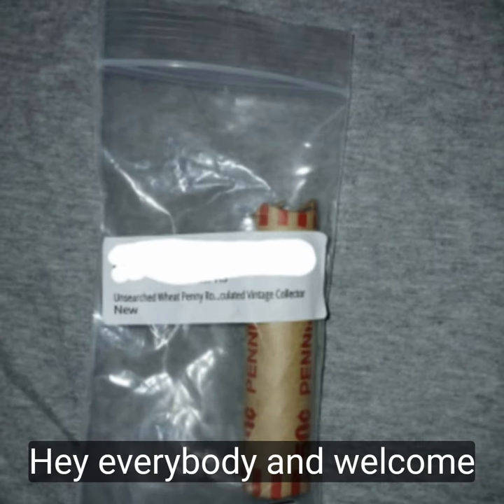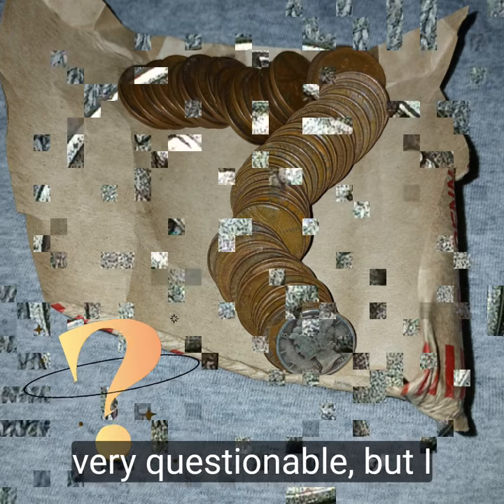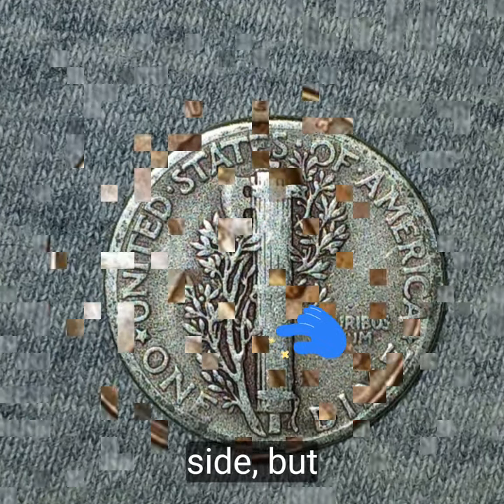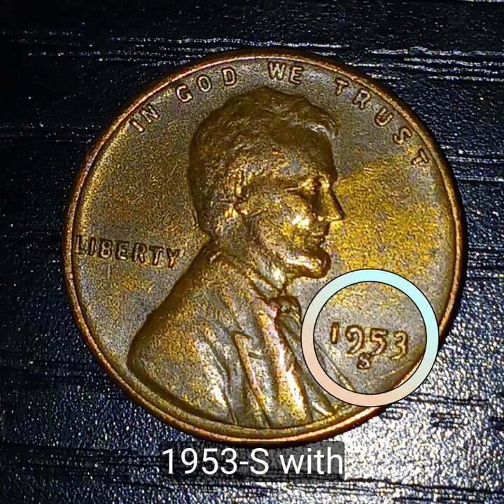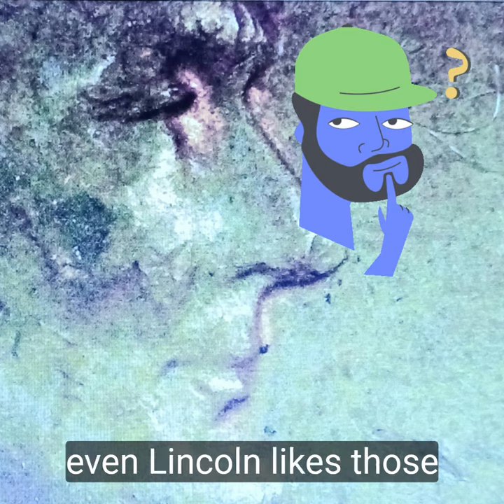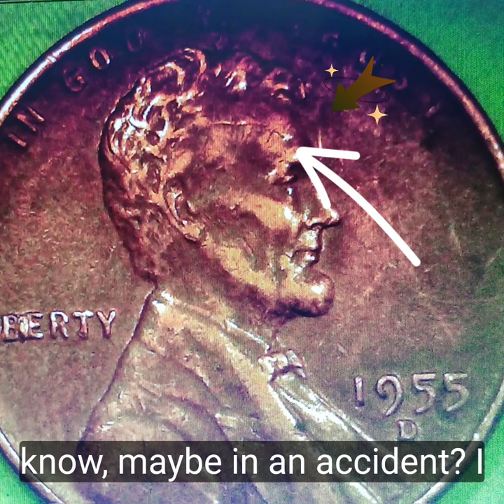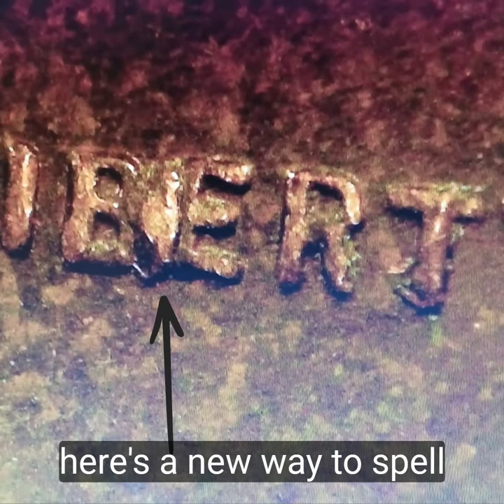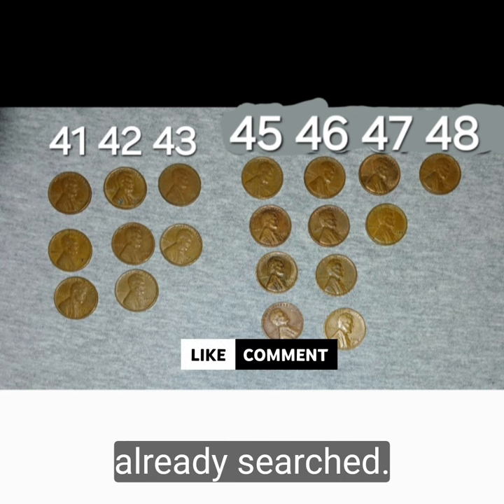🪙🪙 I Brought A Roll of Wheat Cents - Unsearched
I gave in to temptation and brought a roll of wheatcents that were advertised online. Let's have a look to see what's in the roll.